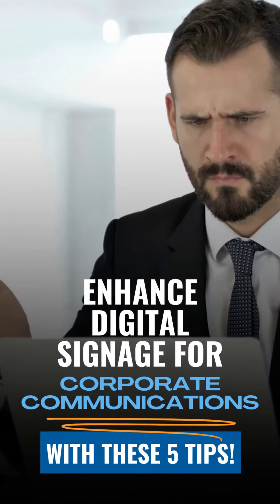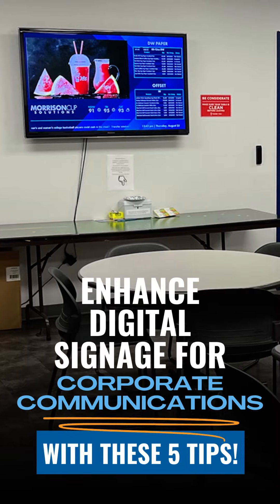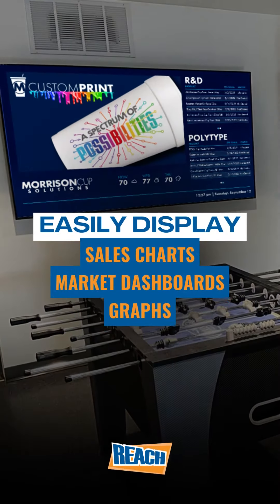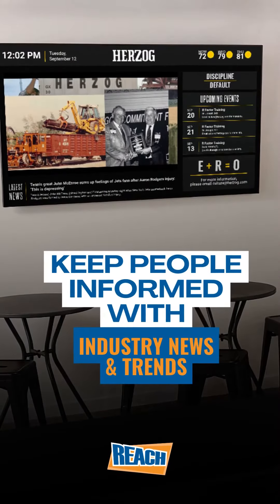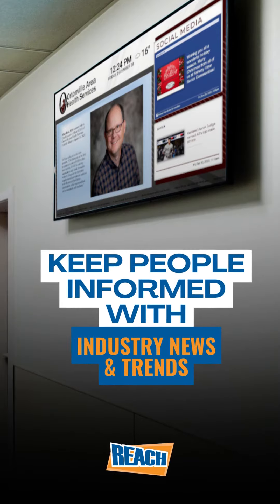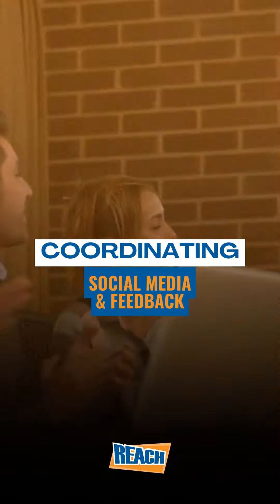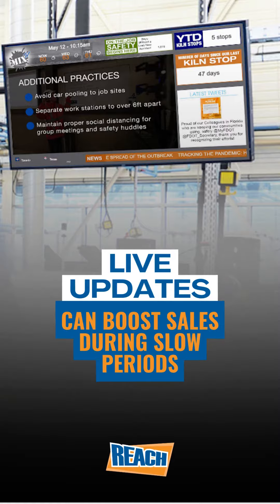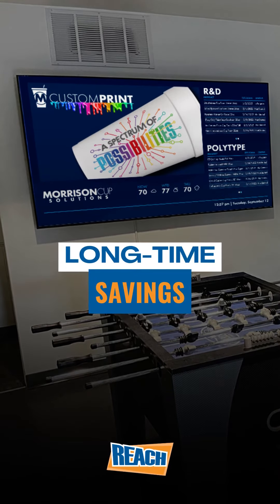5 tips you need to enhance your digital signage for corporate communications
We came across a recent study that looked into how ineffective communication can lead to major revenue losses for companies. It found that even small businesses with fewer than 100 employees can lose up to $420,000 a year! 😱

But don't worry, there are plenty of ways to improve communication within your company. It's a great way to share important announcements, updates, and even entertaining content with your staff. Plus, digital signage offers a variety of display options, which can really give your revenue a boost! 💪

In this article, we'll share 5 tips and pieces of content to enhance your corporate communications signage. By implementing these strategies, you'll not only save money but also open the door to more creative communication methods. Let's make sure your communication remains strong moving forward!